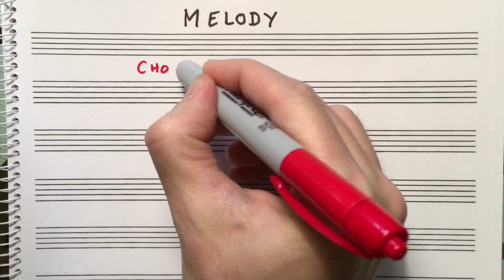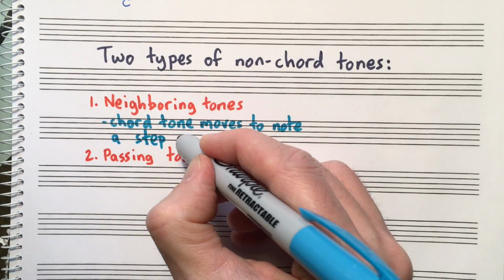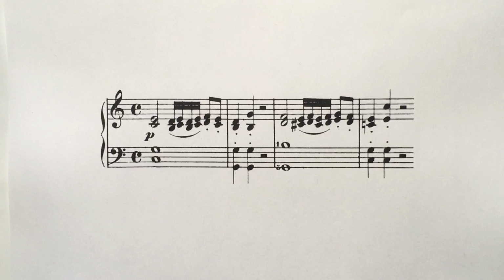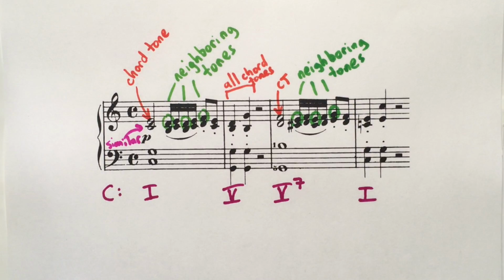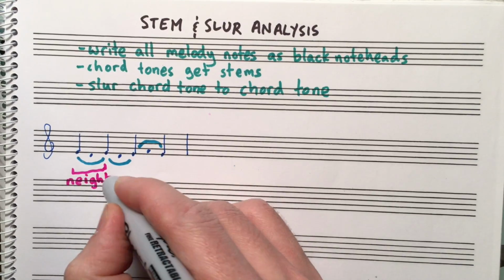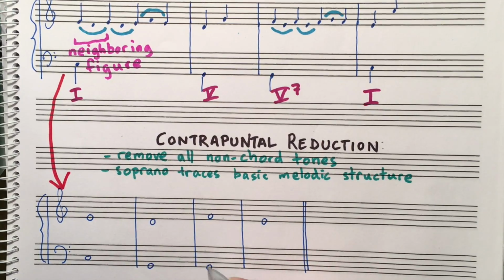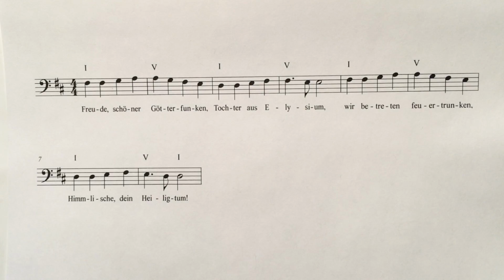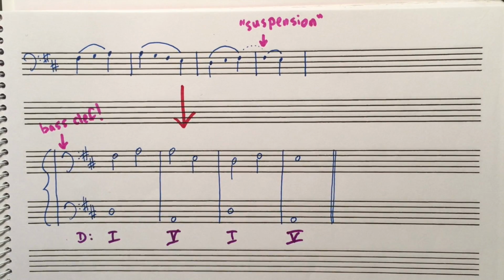Stem and Slur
University of Oregon Music 132: Video 1